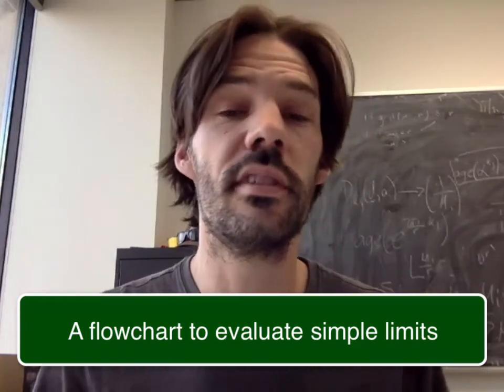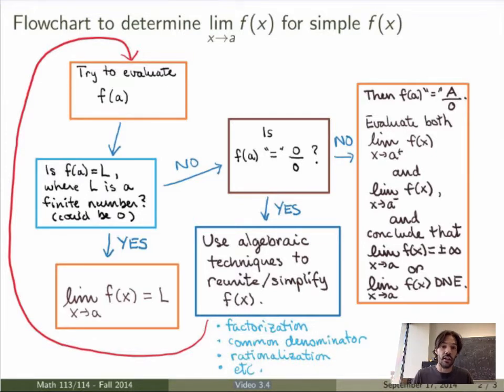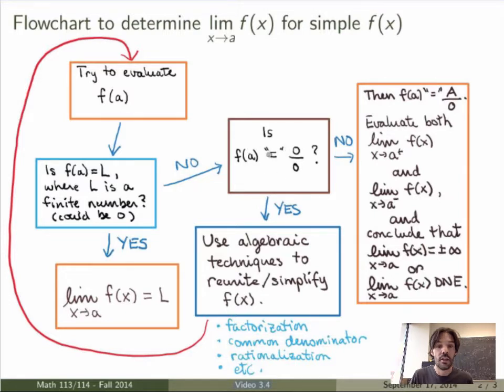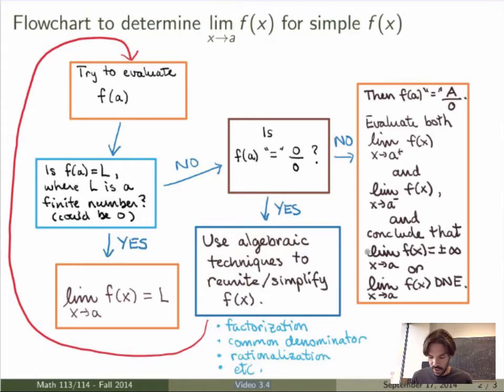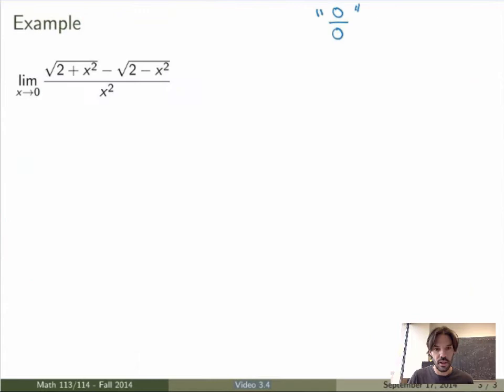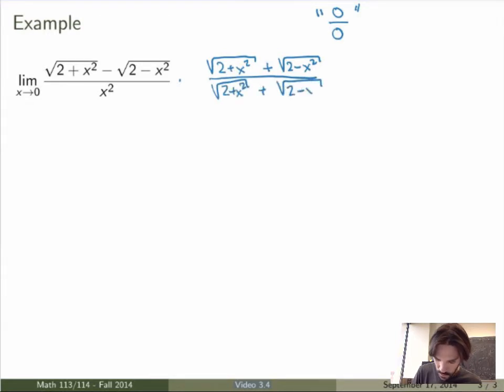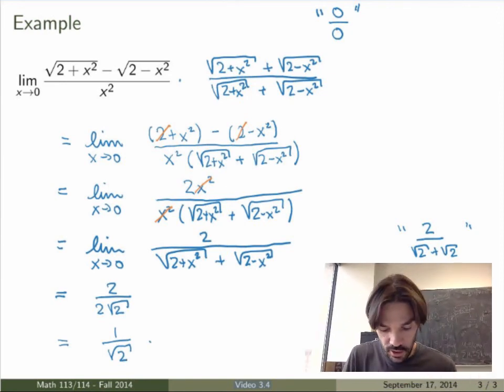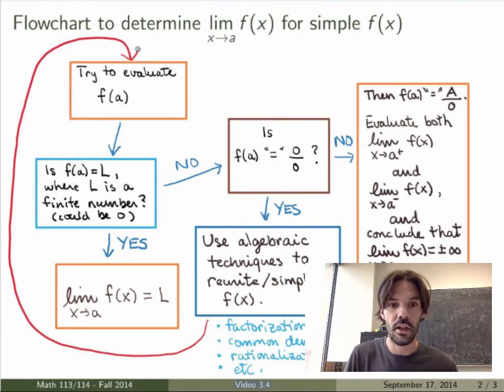Math 114 - Video 3.4 - A flowchart to evaluate simple limits